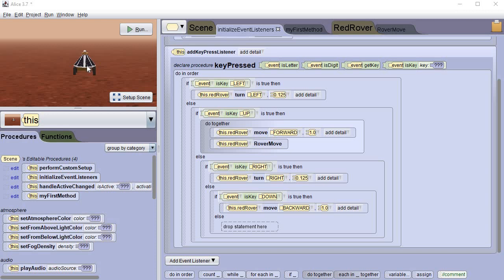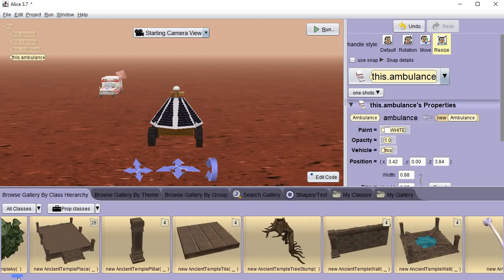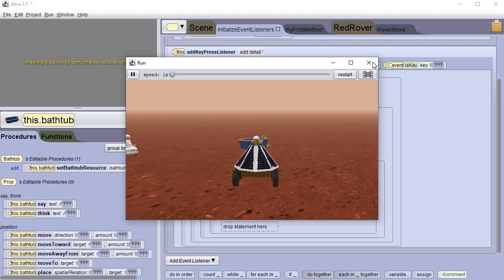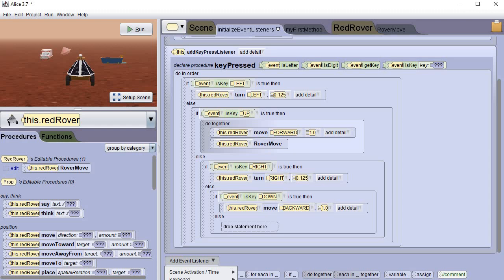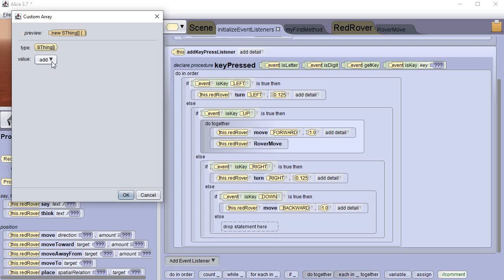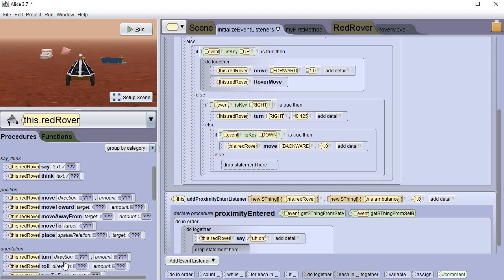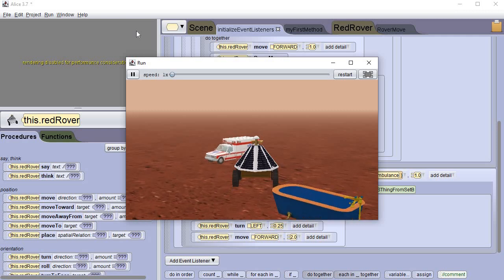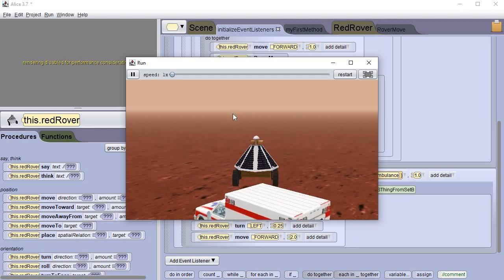49 Collision Detection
Alice - A collision occurs when one or more objects touch. This video teaches you how to set up and handle collision detection. For example, if a person is walking and comes to a wall, they should not just go through it. with collision detection, you can have the wall stop the person so they have to go around. This can also be used if a character is shooting at another object, racing them and many other scenarios.